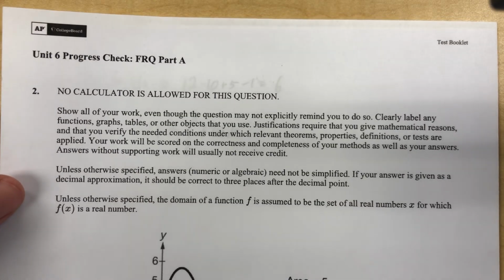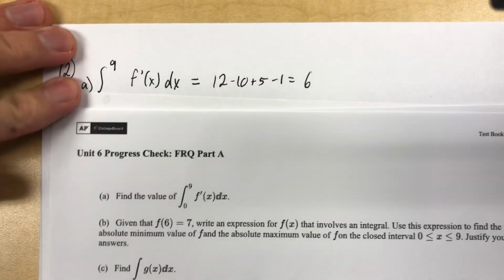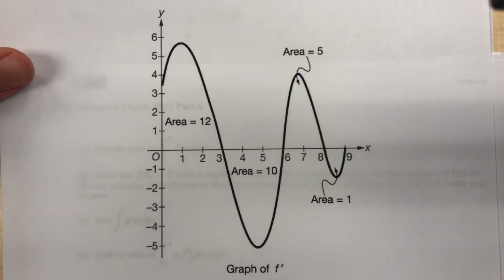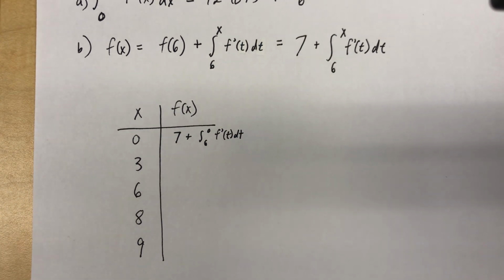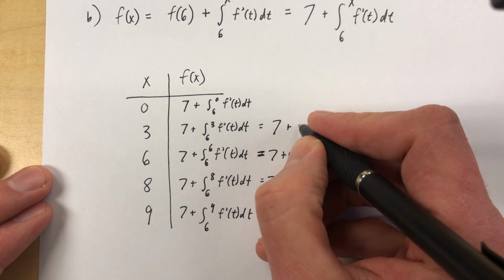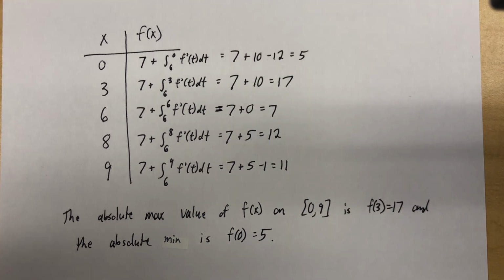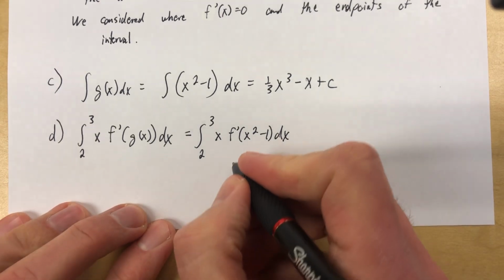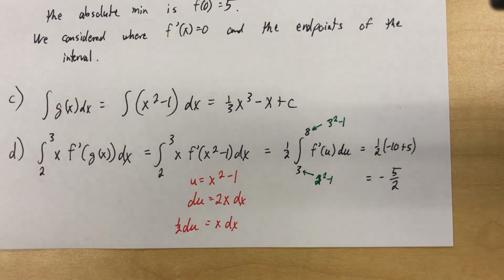Unit 6 FRQ, Part A #2 (BC)